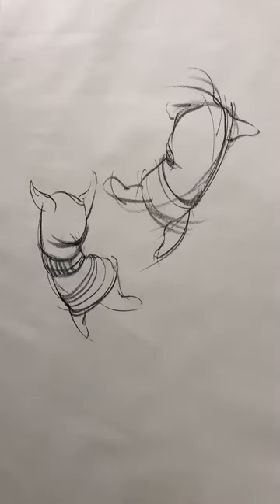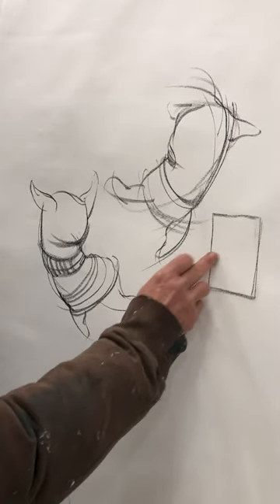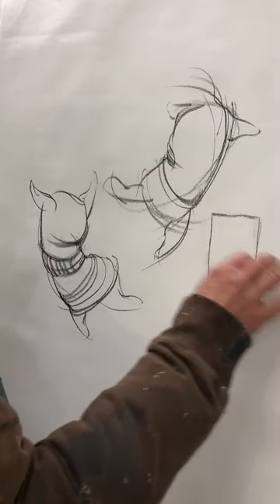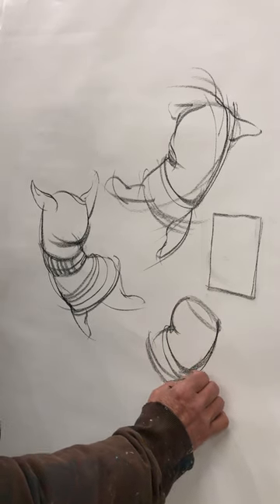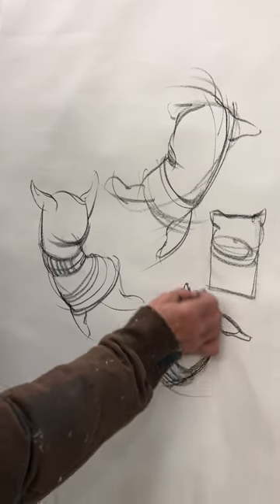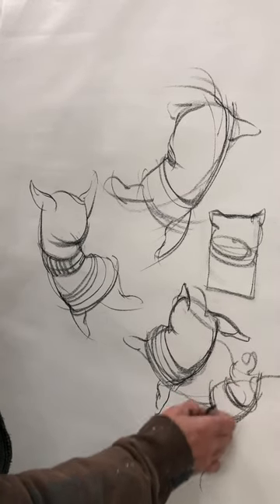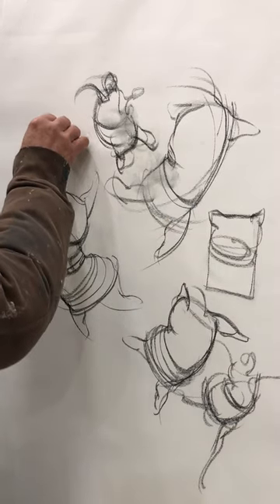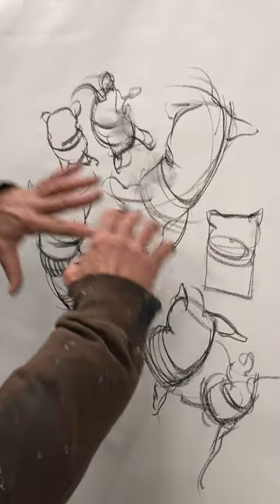Flour sack characters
How to use stretch and compression, overlapping forms, and wrap arounds to create 3 dimensional form.